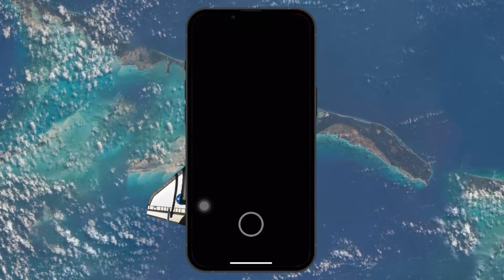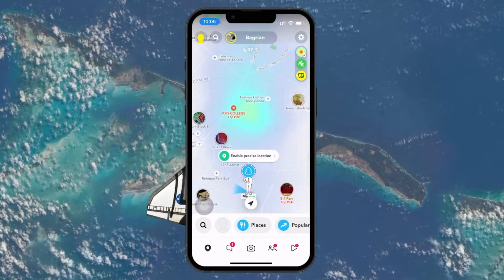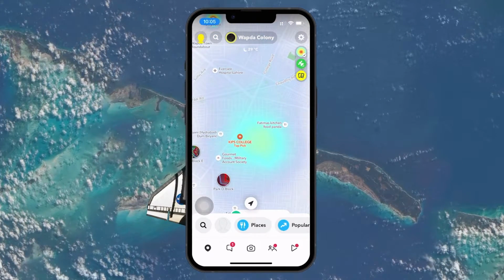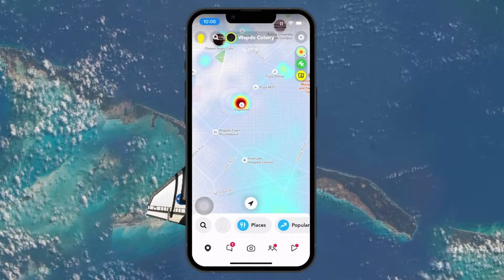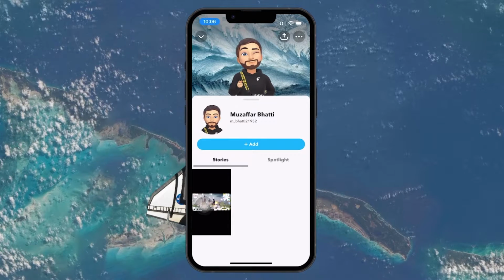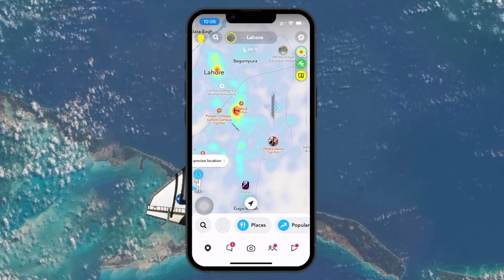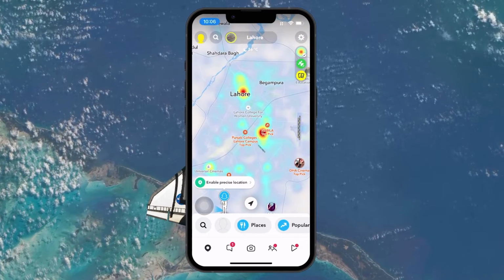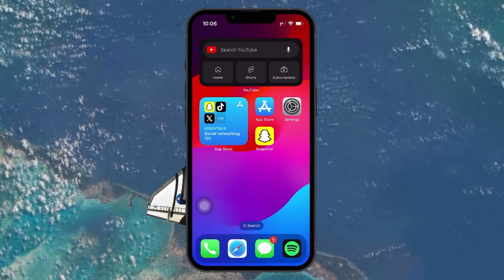How To Find Nearby Friends on Snapchat - Easy Guide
A short tutorial on finding nearby friends on Snapchat.